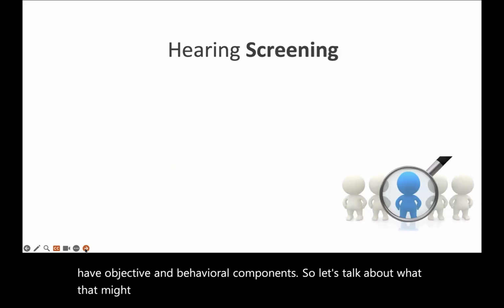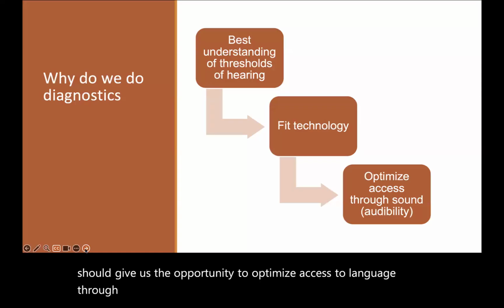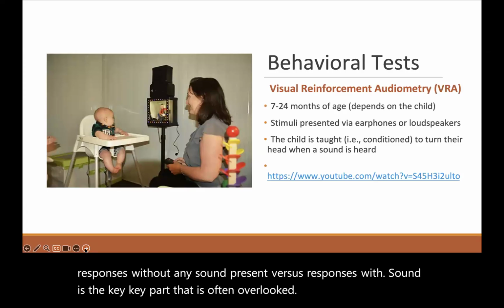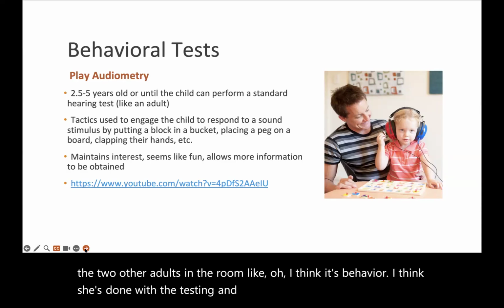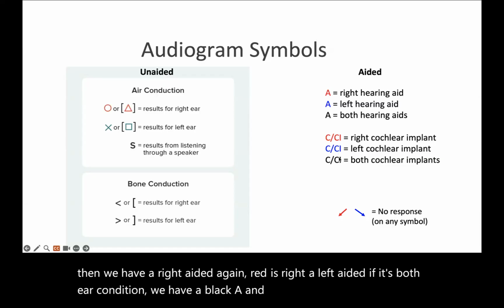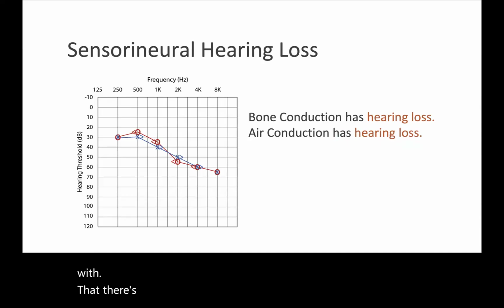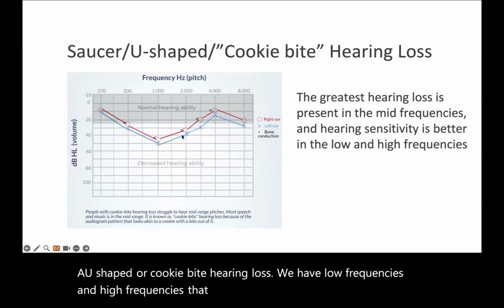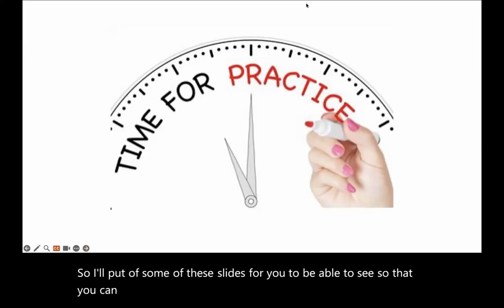Hearing Assessment AR